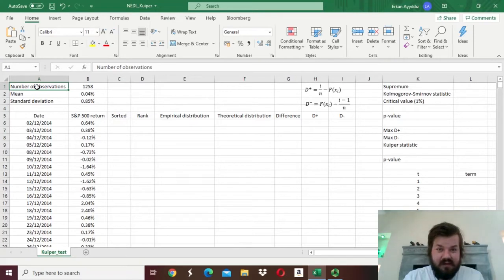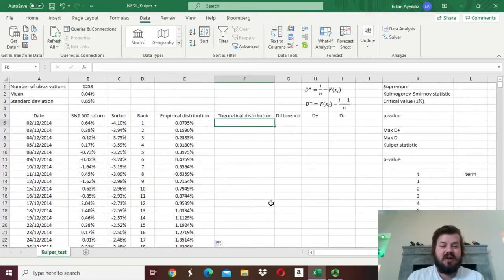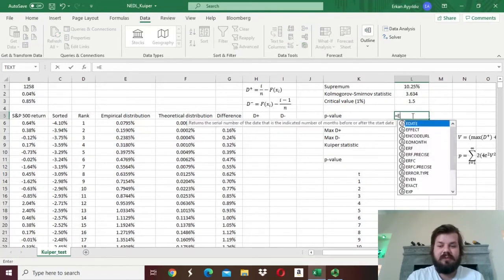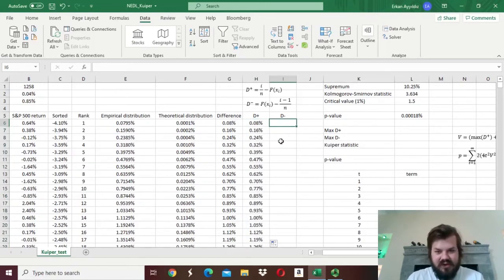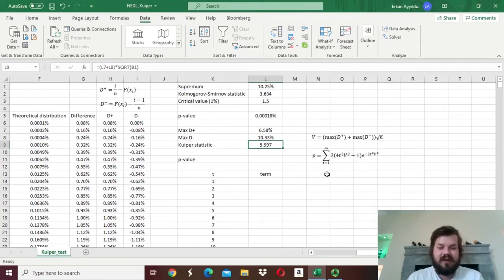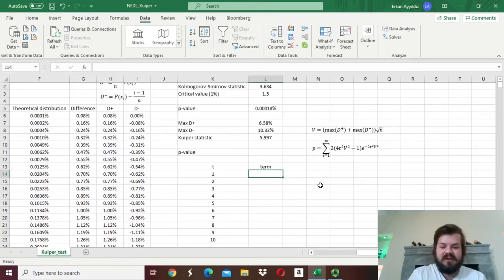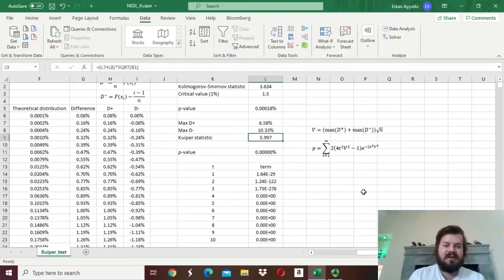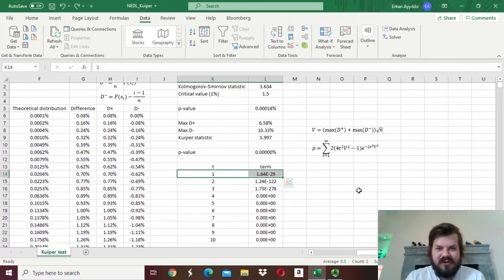Kuiper goodness-of-fit test - another test for distribution fitting (Excel)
Kuiper test is a powerful extension of the Kolmogorov-Smirnov test for goodness-of-fit. Today we will learn how to apply it in Excel and discuss its practical advantages and limitations.